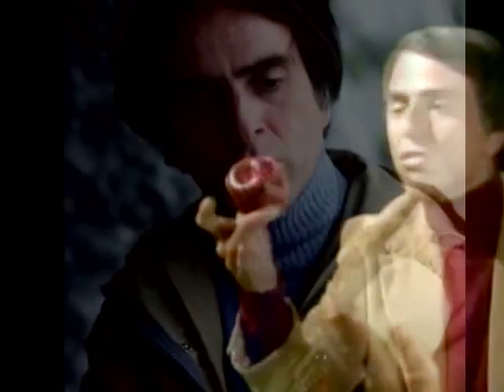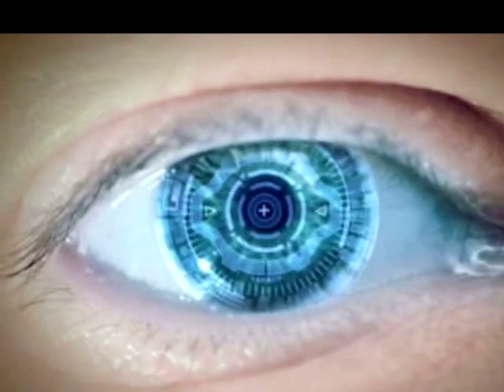Fourth Dimensional Alien: VIDEO PROOF!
FringeFocus.TV presents VIDEO PROOF of a fourth dimensional alien!  Quantum physics has revealed that our universe is comprised of at least 12 dimensions and who knows what kind of larger entities lurk in hyperspace... Watch to see one for yourself! Beware, this video WILL change your perception of reality.  Are these aliens, demons, nephilim, angels?  Further investigation is underway...